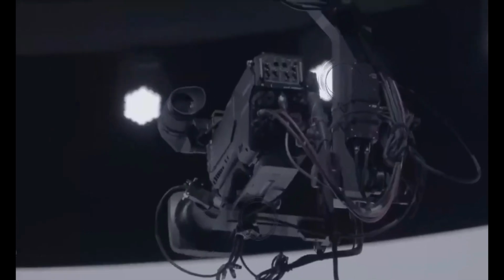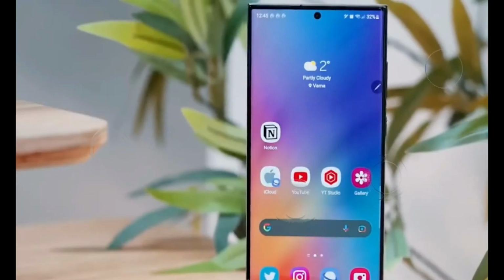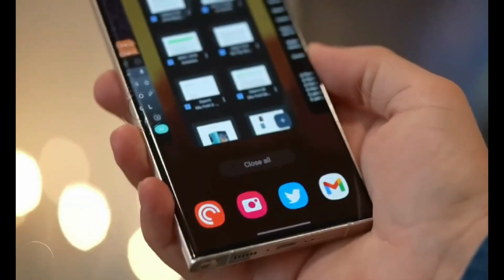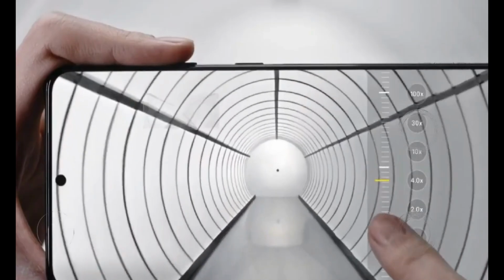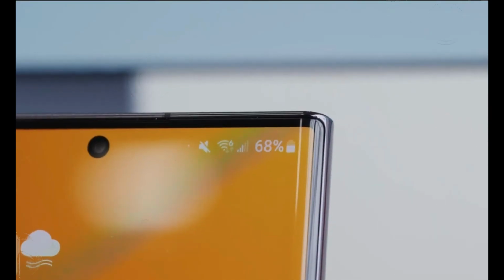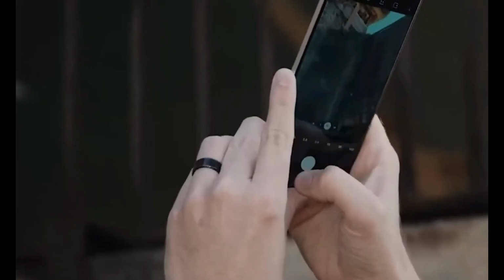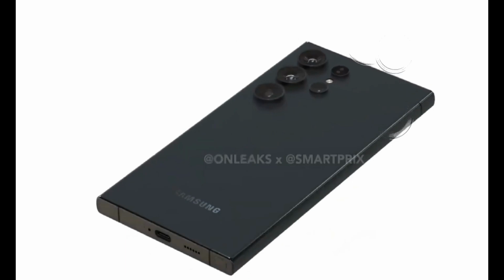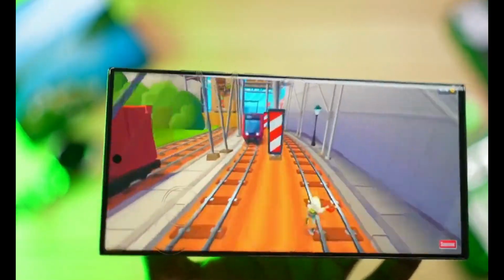Samsung Galaxy S24 Ultra First Trailer - All the BESSST !!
Welcome to Technology in the Future! Get ready for an exclusive sneak peek into the highly anticipated Samsung Galaxy S24 Ultra, set to redefine smartphone technology in 2024! In this in-depth First Look, we unveil high-resolution concept images, showcasing the phone's design intricacies and game-changing features.

From a sleek titanium frame to a revamped loudspeaker design and an incredible array of four rear cameras, including a groundbreaking 200 MP primary camera, this device is poised to revolutionize mobile photography.

Under the hood, rumors suggest a Snapdragon 8 Gen 3 processor, up to 16 GB of RAM, and storage options up to 1 TB, ensuring seamless performance and multitasking capabilities.

Security features like an ultrasonic fingerprint reader, stereo speakers for immersive audio, and productivity enhancements with DeX and Samsung Pay make this device a powerhouse of innovation.

With a robust 5,000 mAh battery and support for fast wired and wireless charging, including reverse wireless charging, this phone promises longevity and convenience.

Join us as we explore the most exciting features of the Samsung Galaxy S24 Ultra and share in the comments which feature has caught your attention the most!

Feel free to tweak it further to match your channel's tone and style!